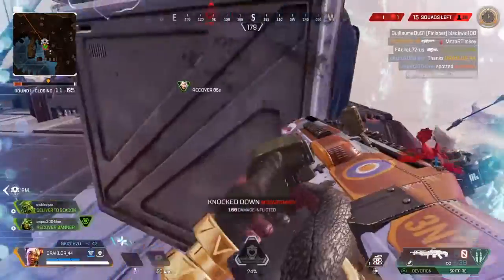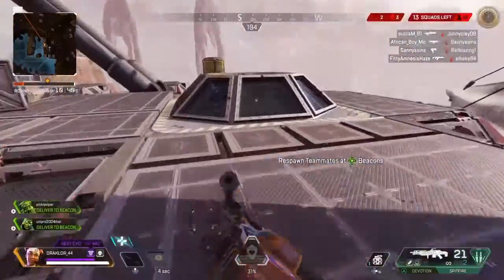Is The Flashpoint LTM actually a good mode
Talking about the Flashpoint LTM and the good and bad of the mode and explaining a few things if you are pushing for the badges.